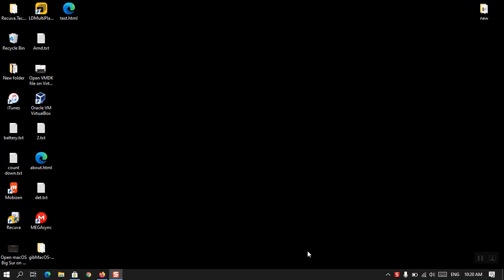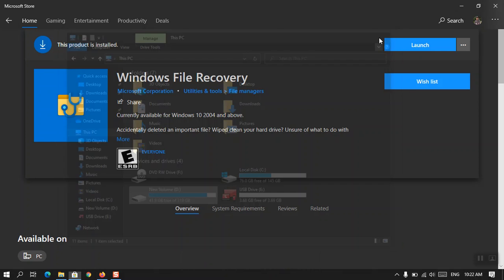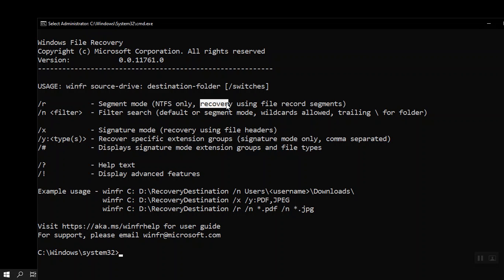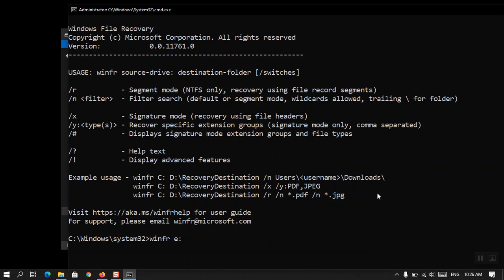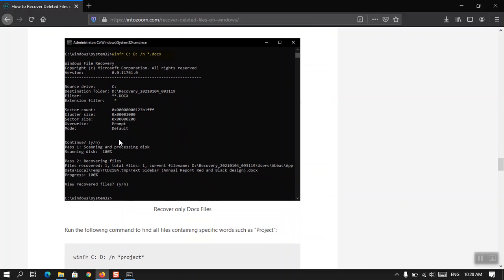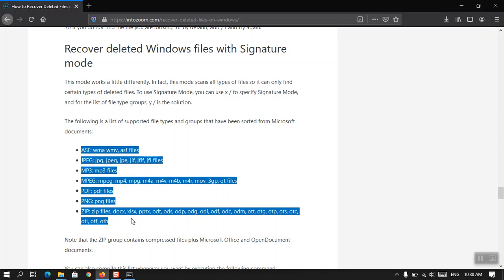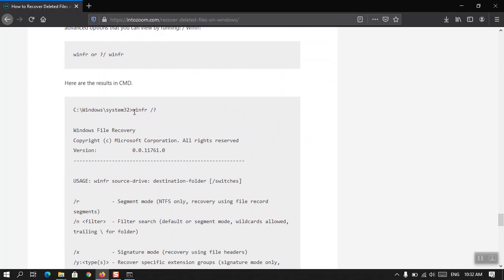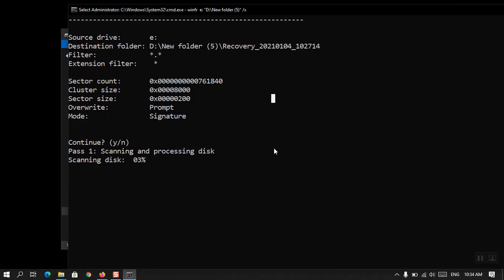How to Recover Deleted Files on Windows 10 For Free without any software?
Accidentally if you have deleted a very important file from the work on your computer. You feel so much anger, despair but worry not because with this method you can recover any deleted files in no time.